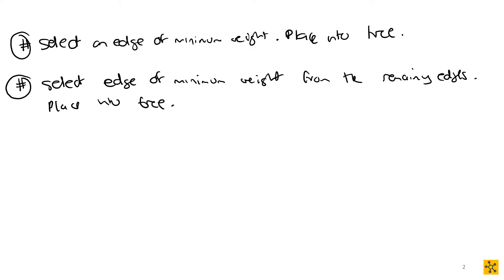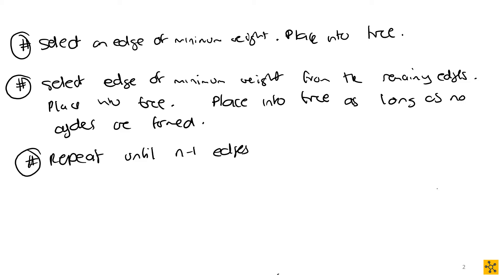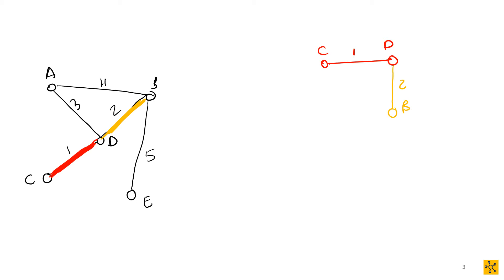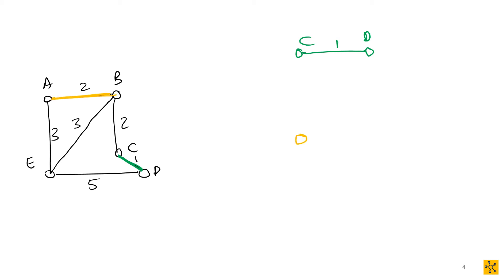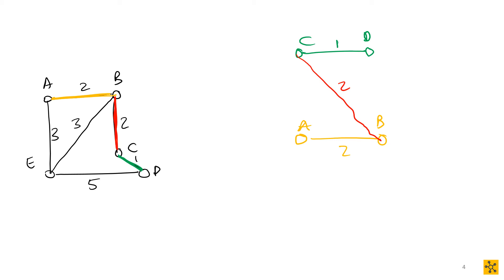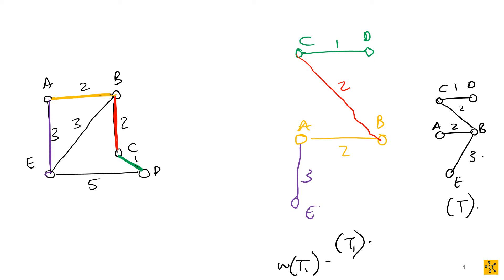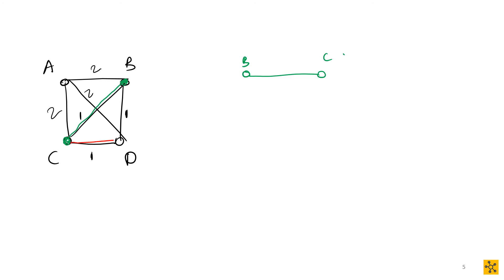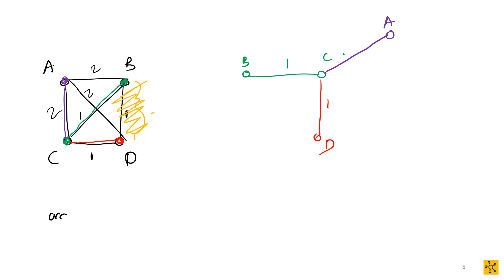MAPV101 Algorithms Minimum Spanning Tree Kruskals